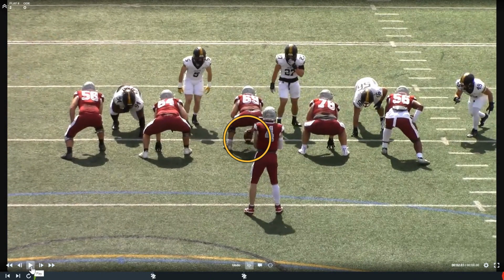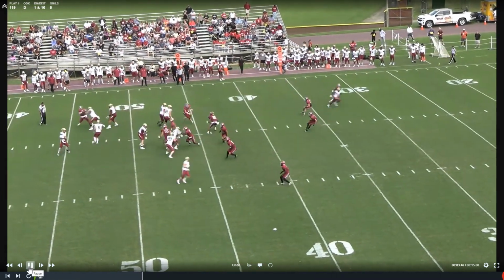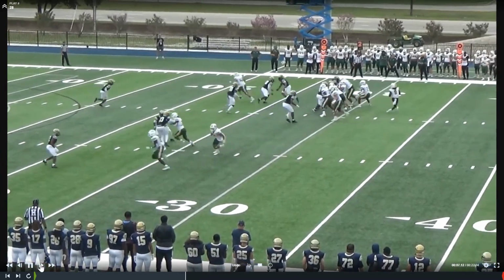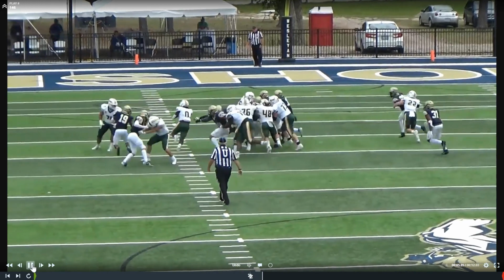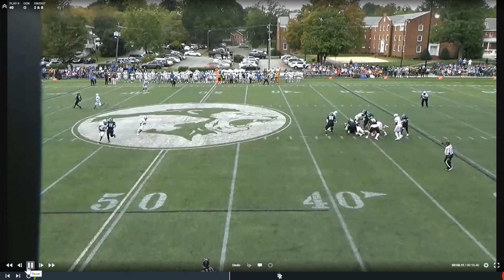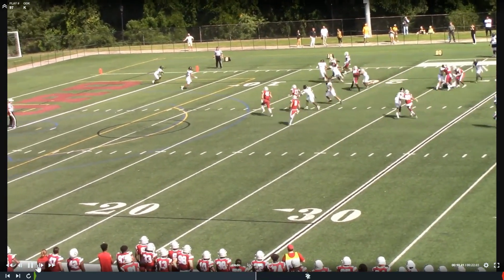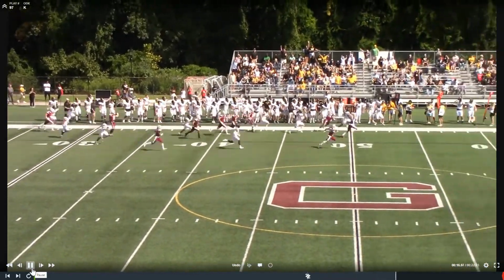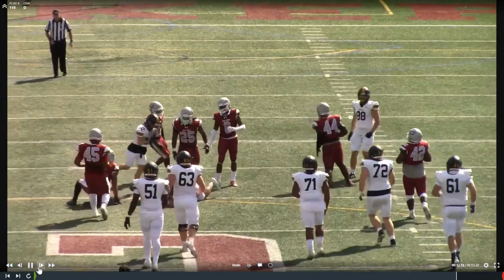ODAC and USA South - Video Review - Week 5 - 2023